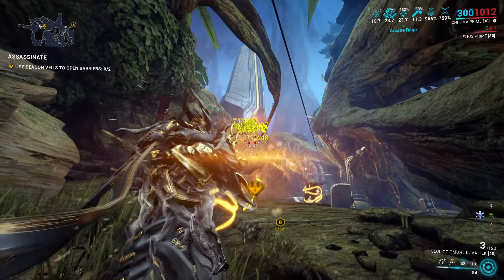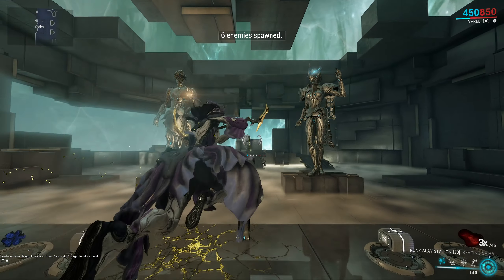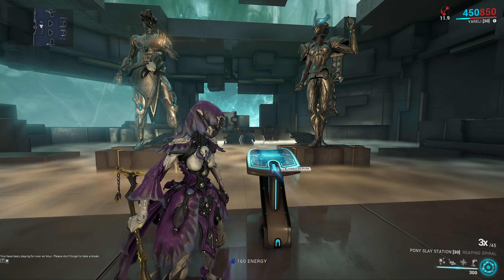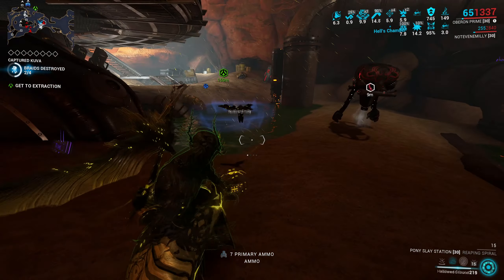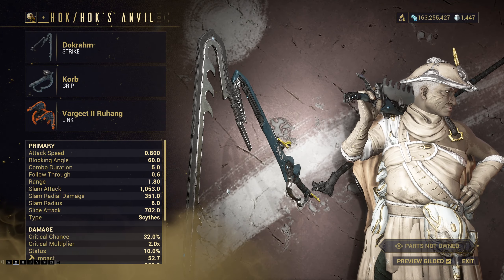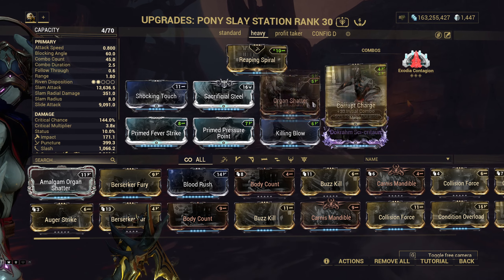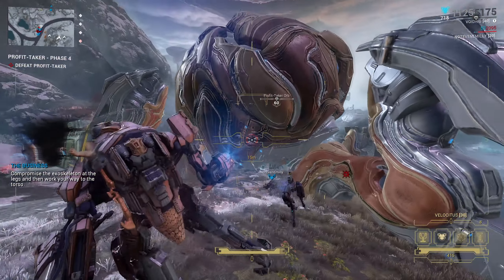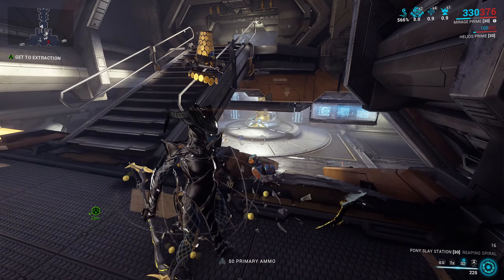How to build a Zaw for Exodia Contagion - DEVASTATING builds and tricks